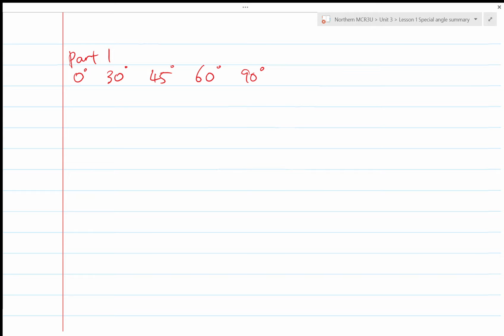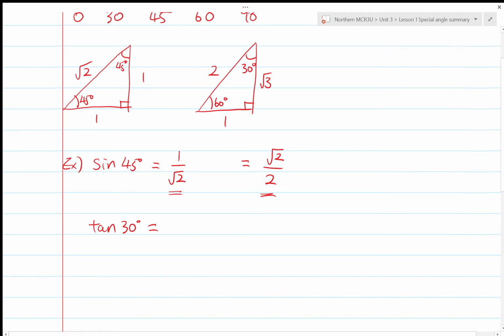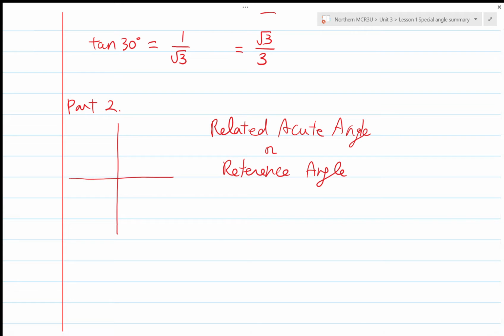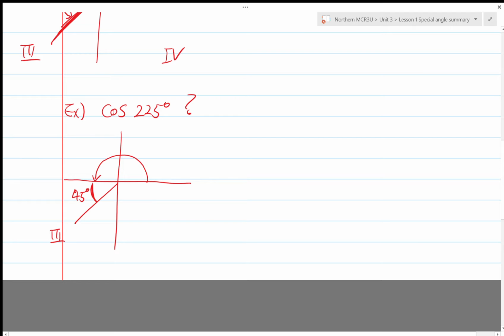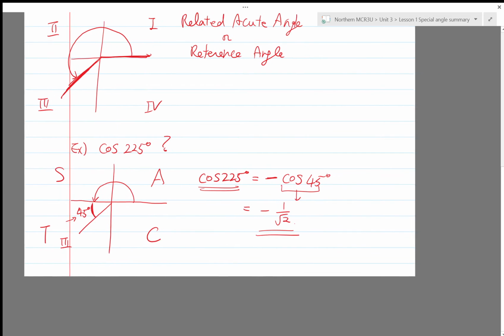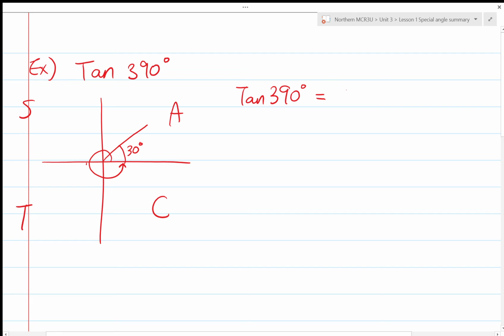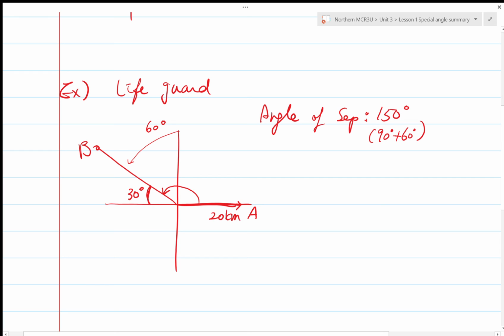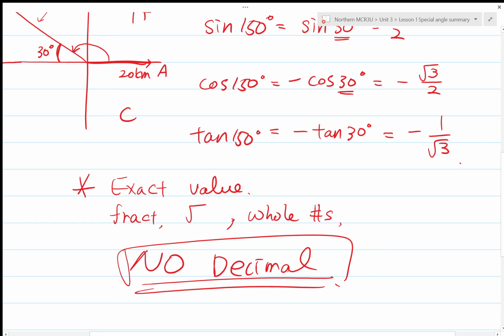Unit 3 Lesson 1 Summary Supplement